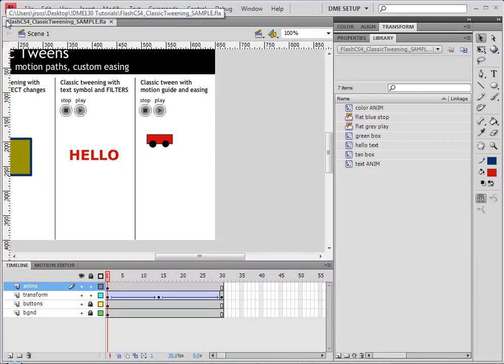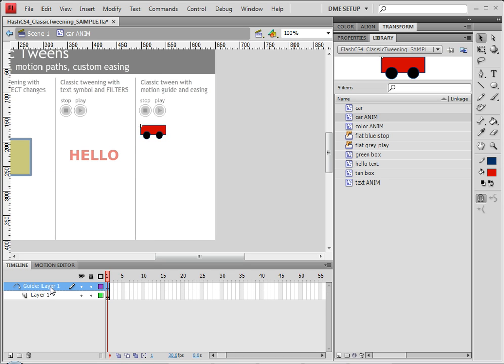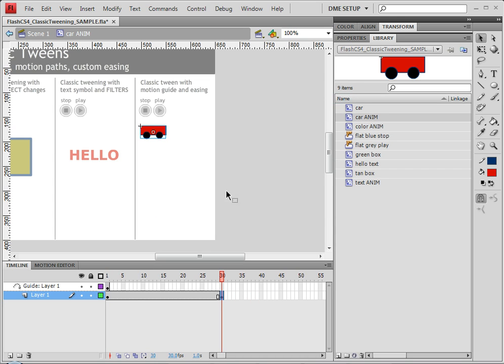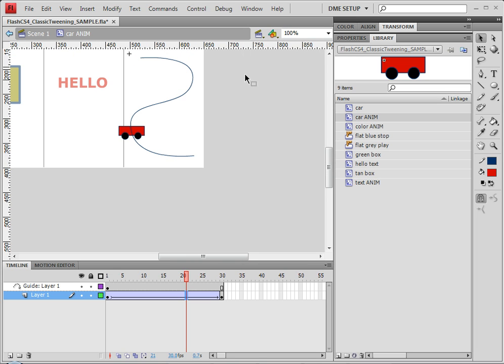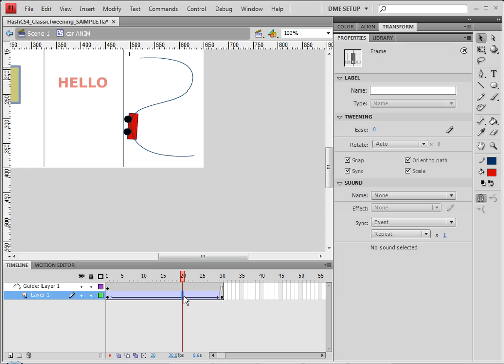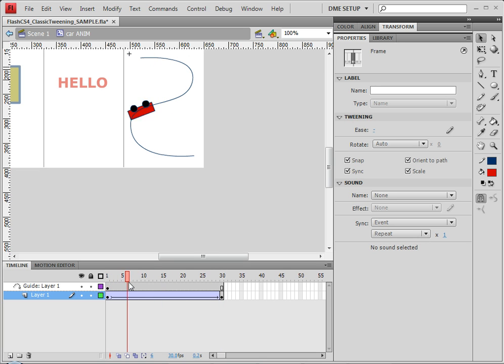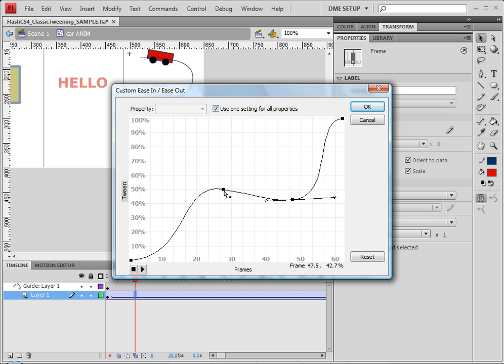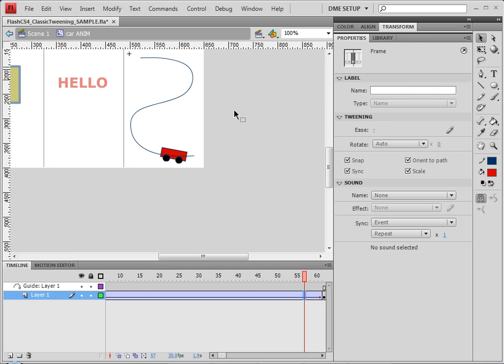FlashCS4, ClassicTweening, part3, motion guide.avi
This tutorial covers different ways to use classic tweens in Flash CS4... with transforms, color effects, filters, and motion guides. You will also learn basic Actionscript 3 to stop/start the animations.